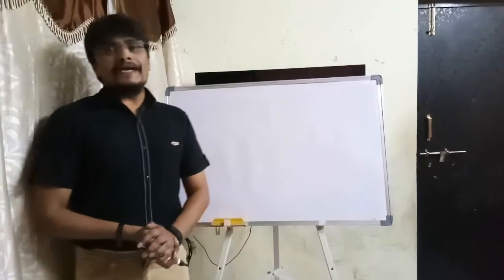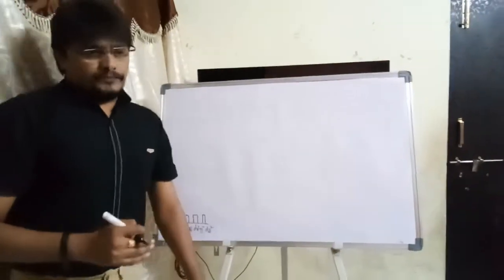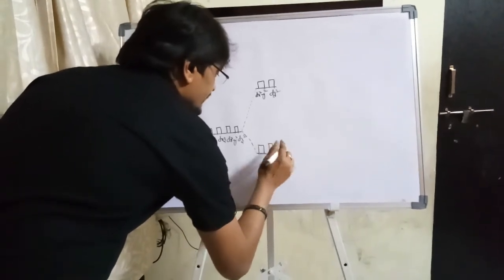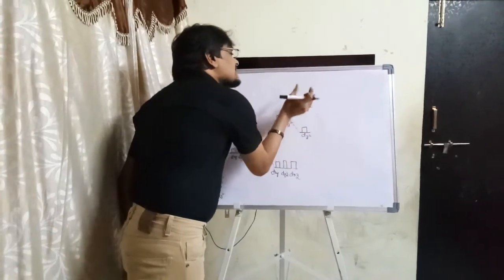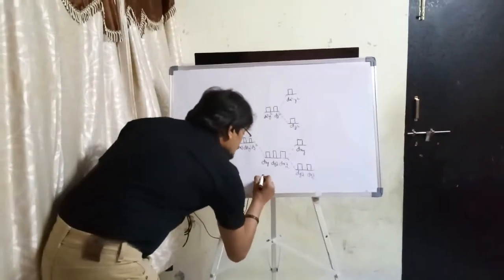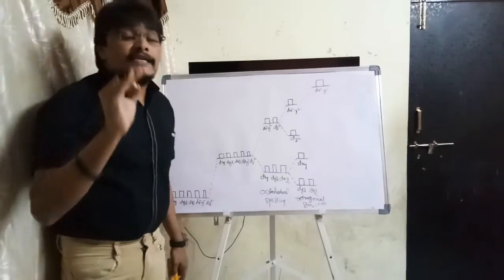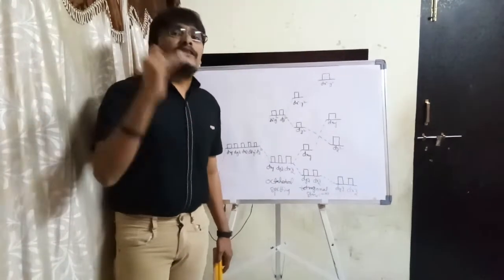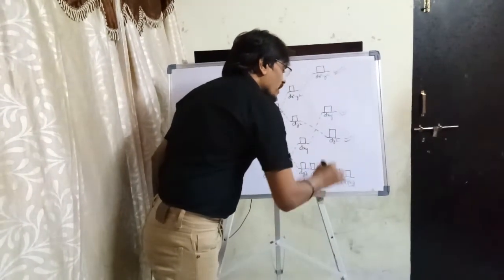Easiest WAY TO UNDERSTAND CRYSTAL FIELD SPLITTING IN SQUARE PLANAR COMPLEXES (PART-2)